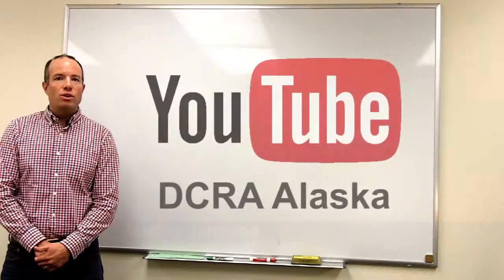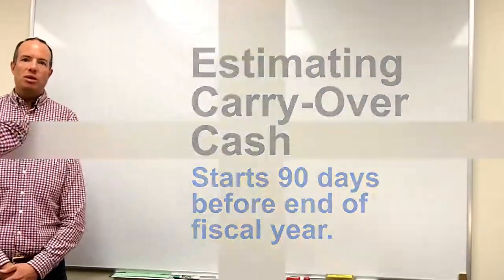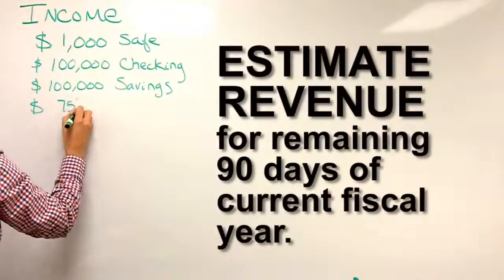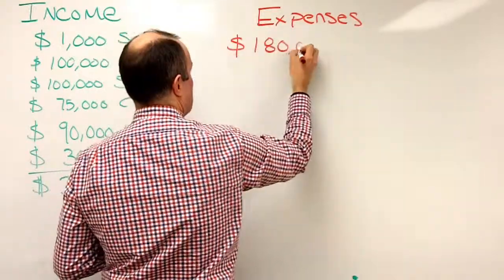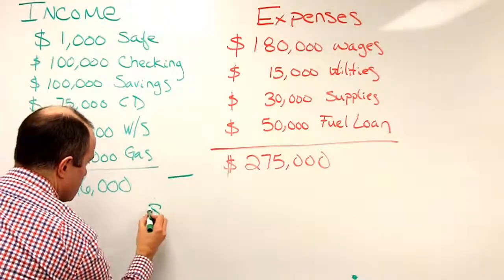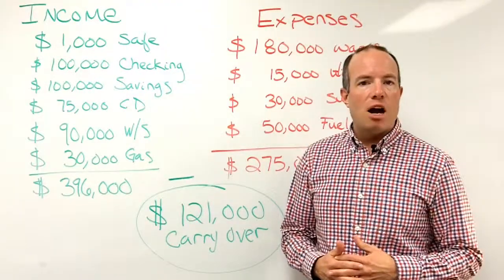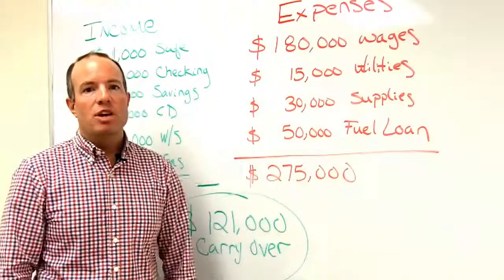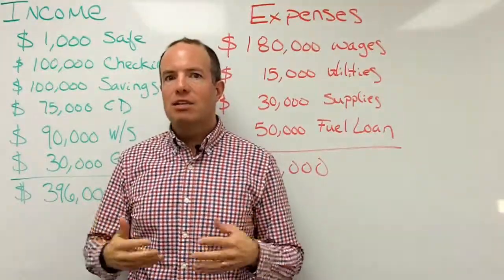Municipal Budgets - Part 3 - Estimating Carry Over Cash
Local Government Specialist, Jeremy Johnson explains estimating carry over cash in the third part of this series on municipal budgets.